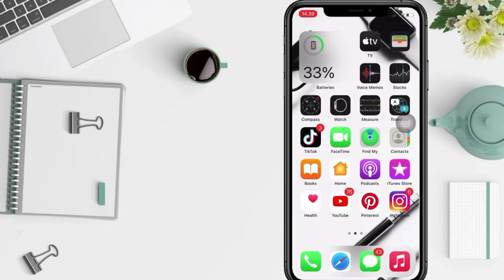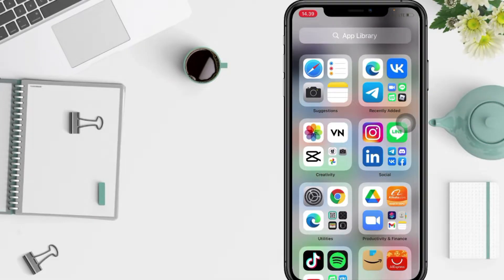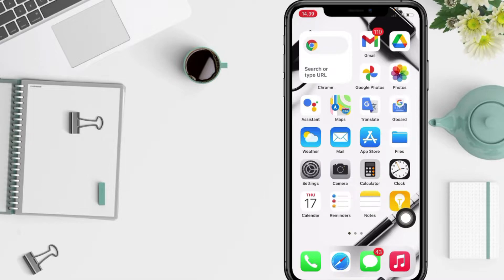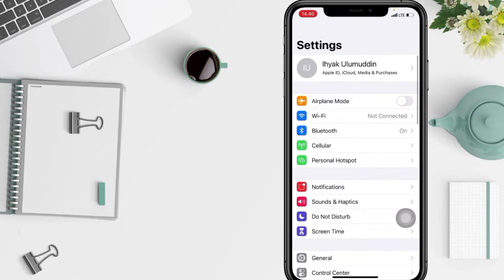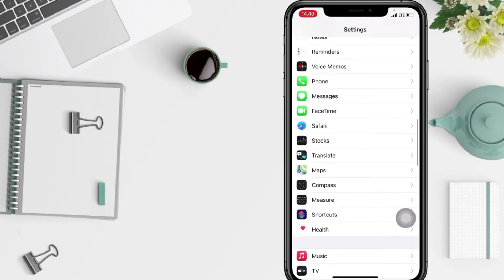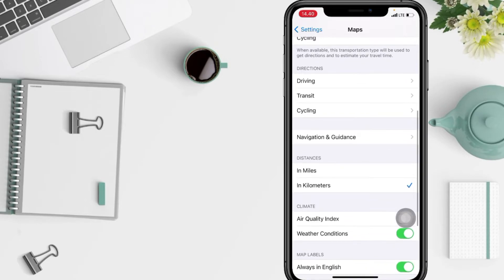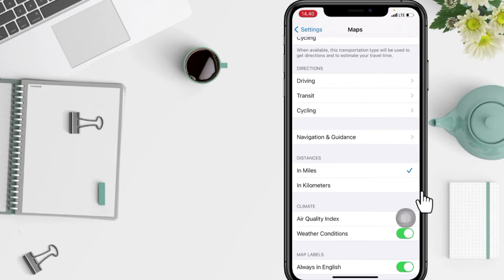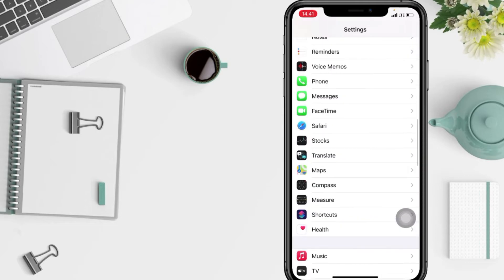How to Show Distances in Maps on iPhone (Miles or Kilometers)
You need to know how to measure distances on Google Maps for device users who are confused about determining an efficient estimate of distance and travel time.

With this application, in addition to being able to see the best choice of routes to avoid traffic jams and other things, Google Maps can also help to see the distance from one place to another in kilometers or miles.

For those of you who want to show distances in maps on iPhone (miles or kilometers), you can follow the steps as I have shown in this video.

*this video is related to :
show distances in maps on iphone
how to measure the distance on google maps
how to show distances in maps on iphone